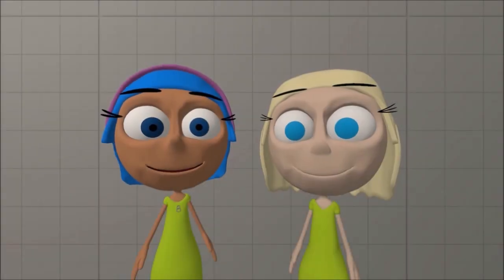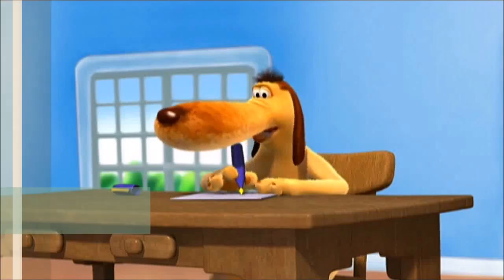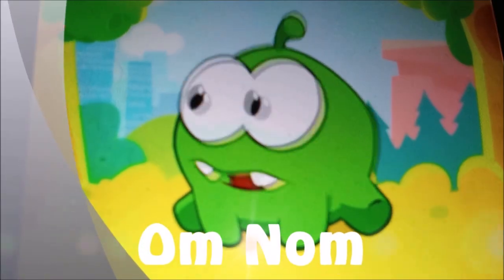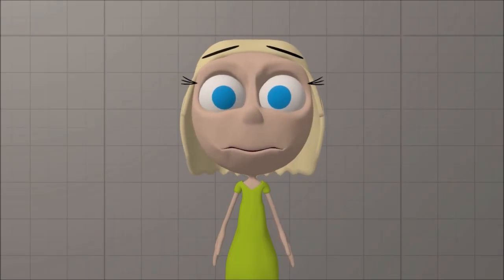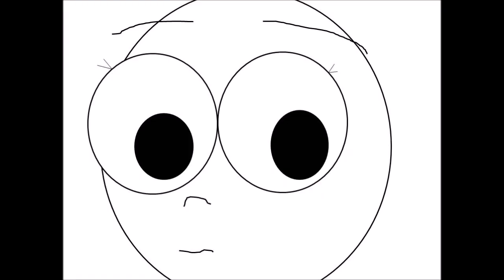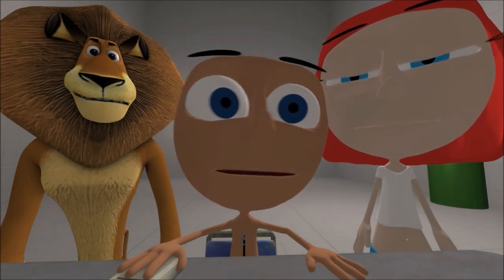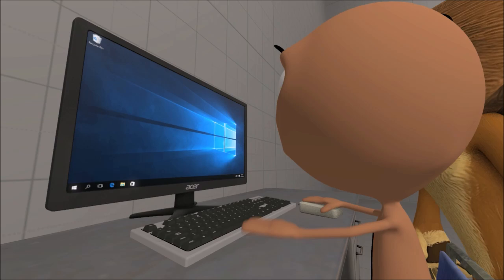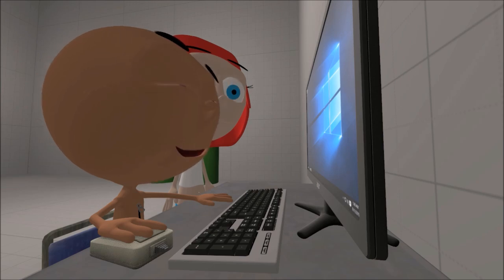Sackboy the alien: Pat🦛 and Stan🐕 3D models and rigs announcement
Hello, Sack here. I'm here to tell that this is going to see Pat and Stan 3D models and rigs. Besides, I can't find it. Don't you wanna see it?

Note: Pat and Stan is owned on Mac Guff.